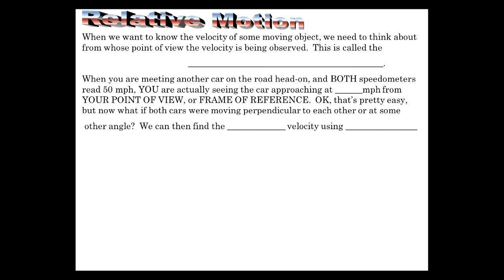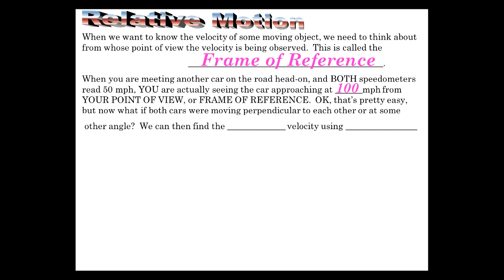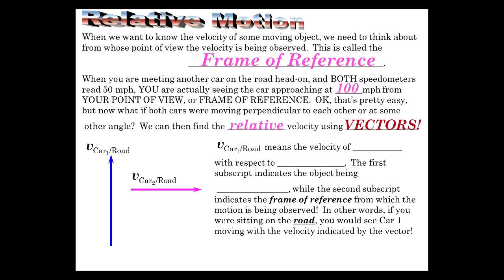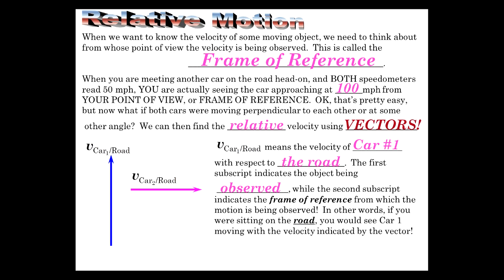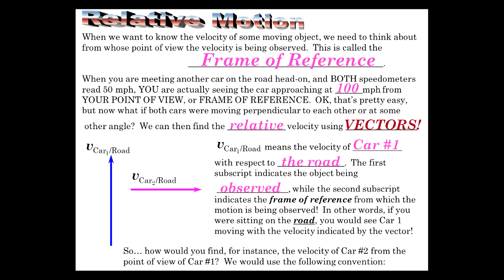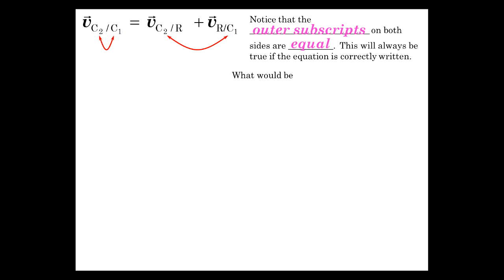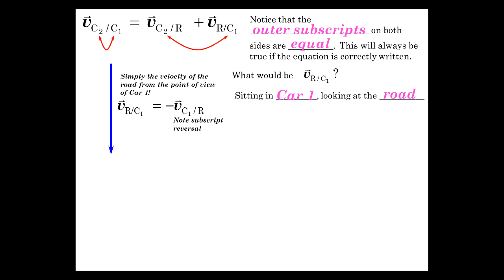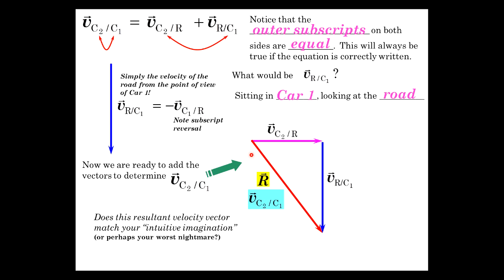Vectors Part 5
In this video, we introduce relative motion and define the proper vector equation